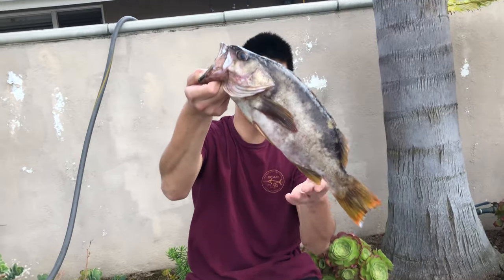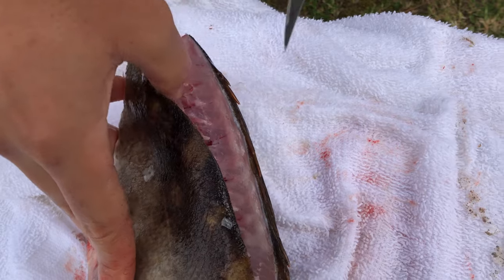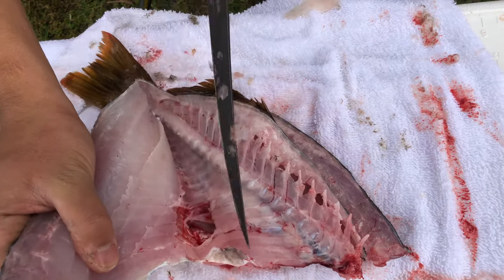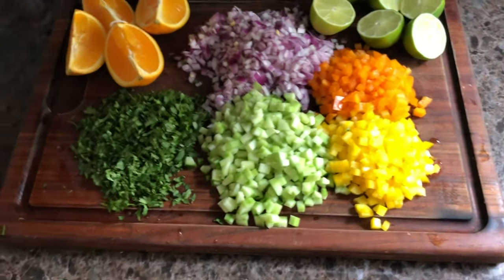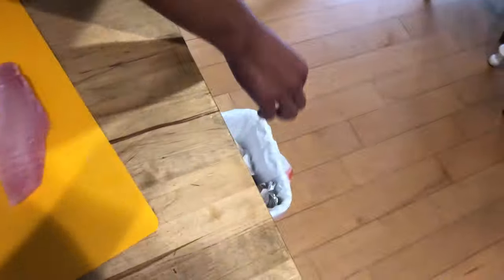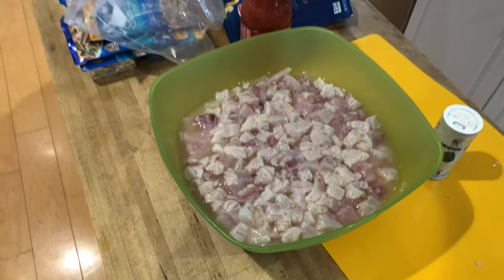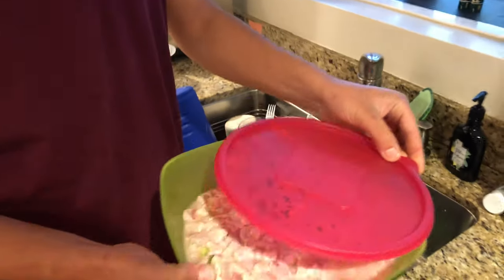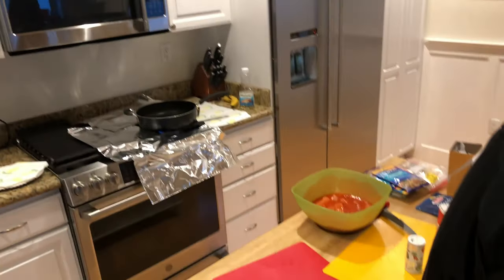Catch & Cook/How to Fillet Rockfish (WORLD'S BEST Ceviche!!!)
Finally managed to get the new boat in the water and made the trip to the east end of Catalina Island to catch some large rockfish and whitefish. This is one of our favorite ways to fillet them and cook them using one of our most flavorful recipes.